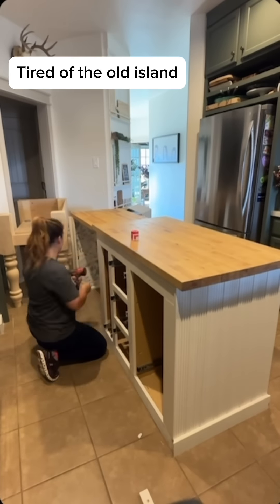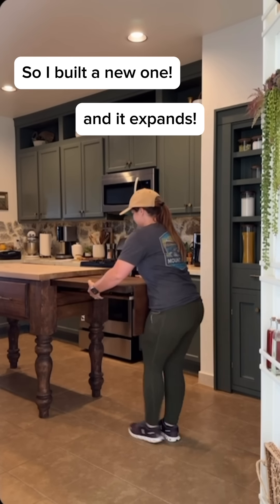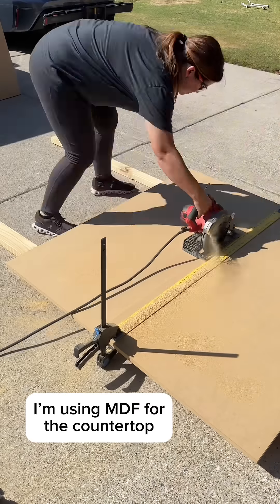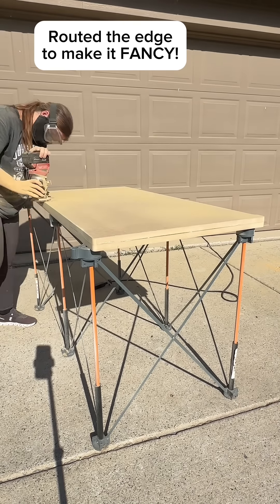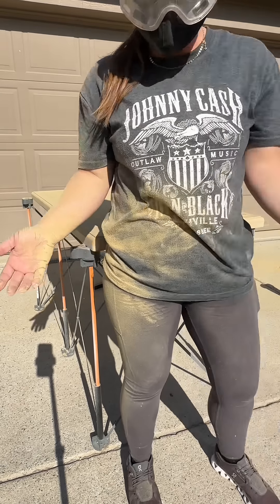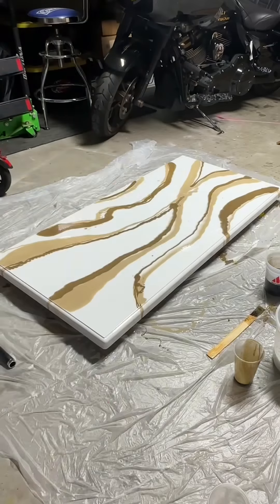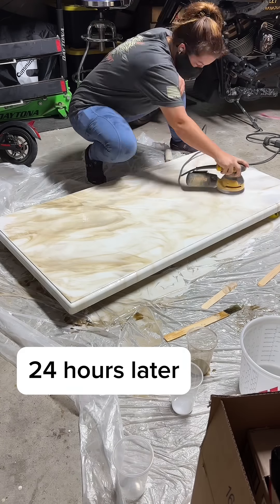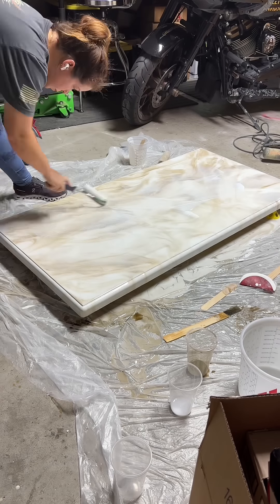DIY Epoxy Countertops!!! Trying to recreate Taj Mahal 😬😬😬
Well…I don’t think it looks like Taj Mahal, but I think it turned out pretty cool! I’ll share a final reveal in the next few days when the whole kitchen island is done and put together!!